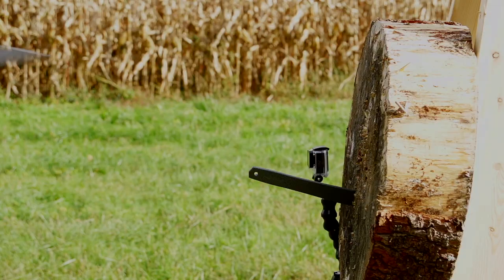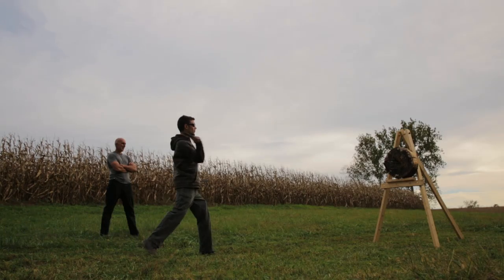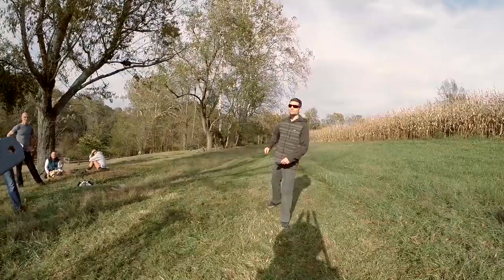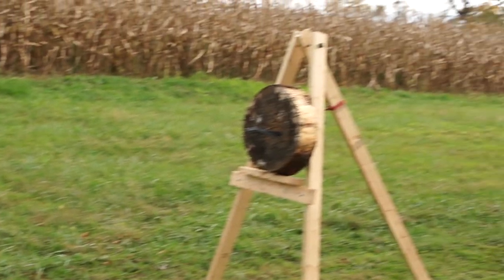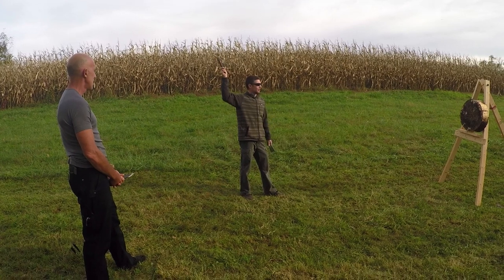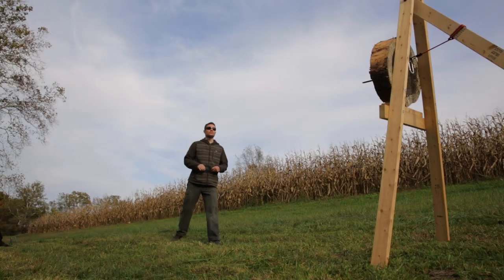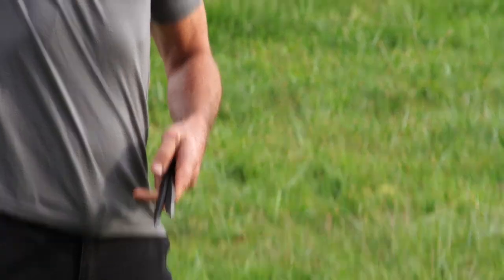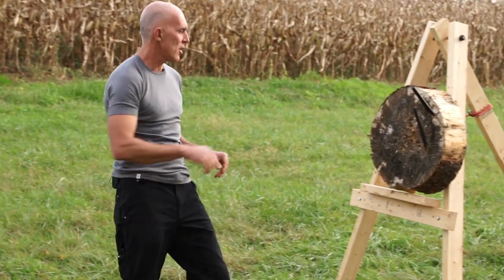Chucking a Knife Will Change Your Life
In Part 2 of the Natural Born Heroes series, Christopher McDougall learns how to throw knives with force and accuracy from knifemaster Patrick Brewster.